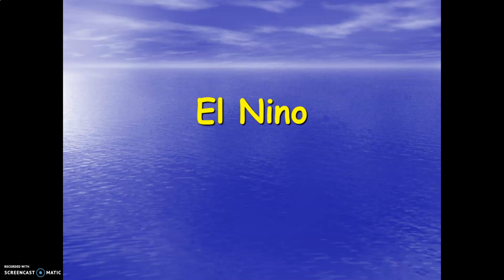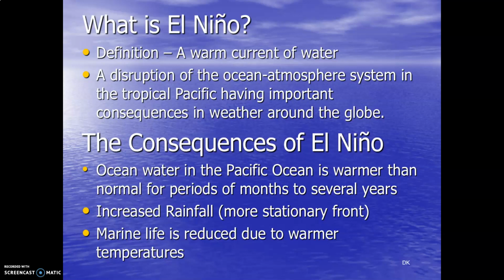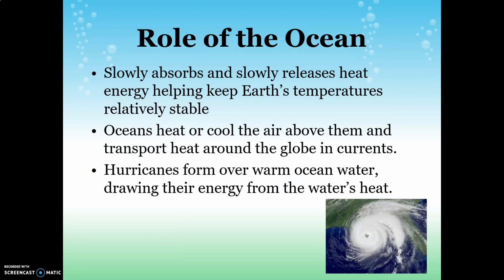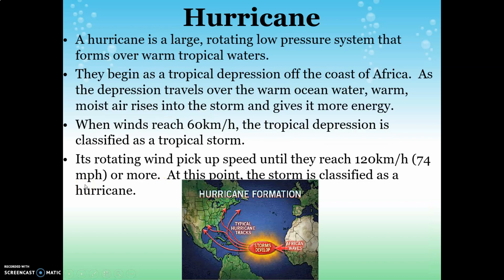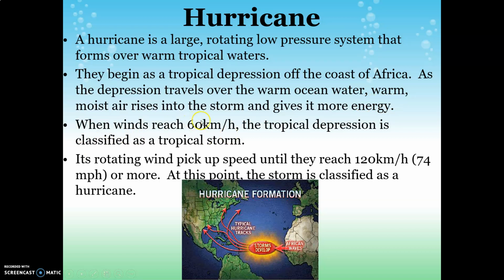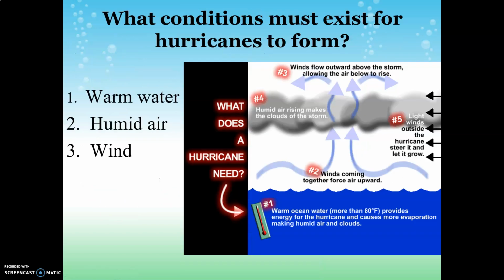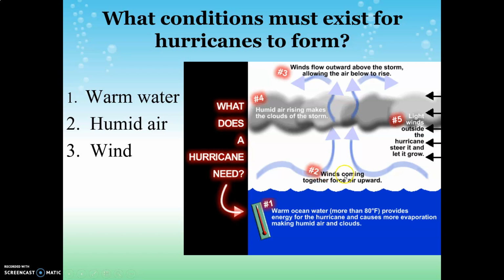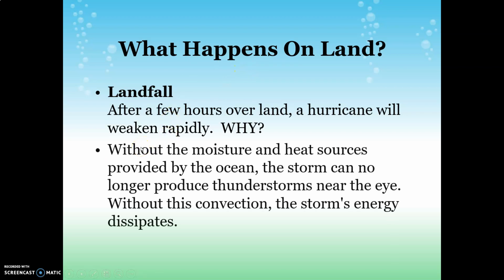8 10C HURRICANES & EL NINO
Hurricane
El Nino
Temperature
Formation
Consequences